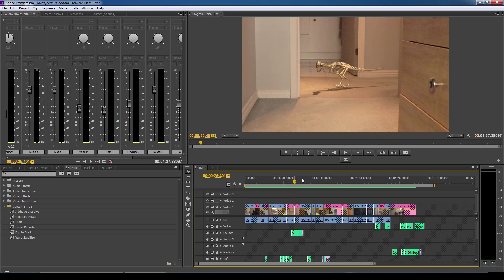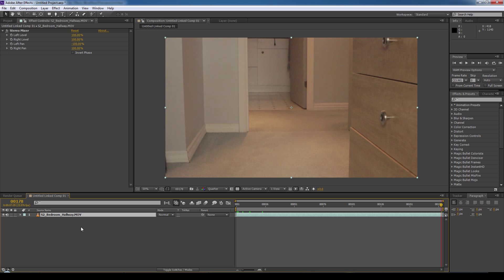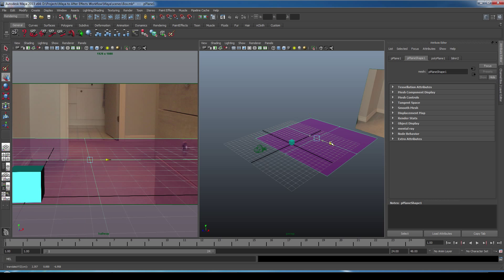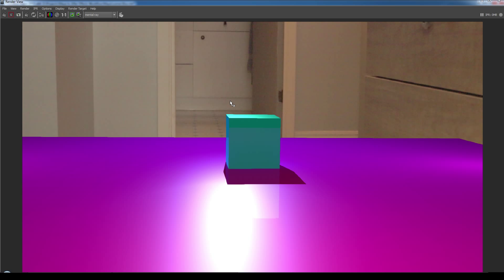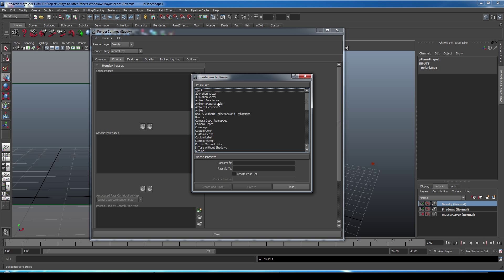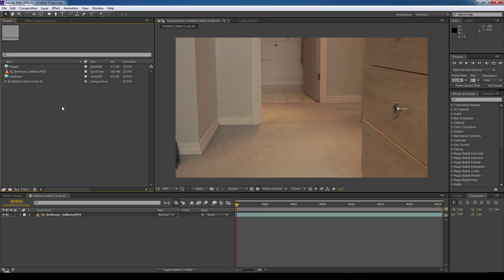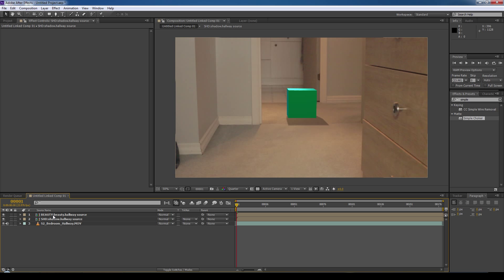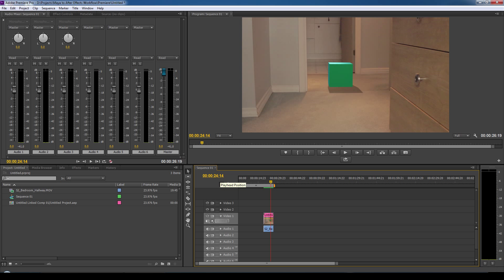Maya to After Effects Workflow (T Rex Scenario)